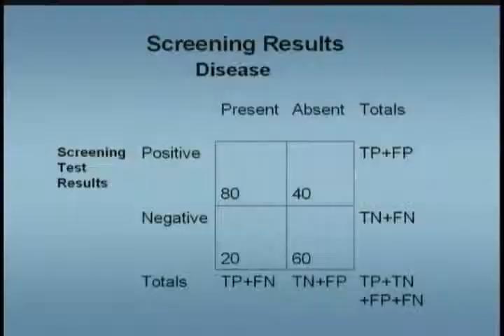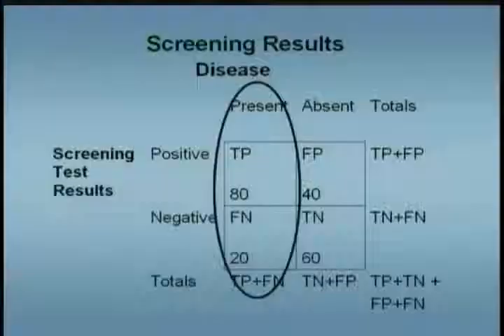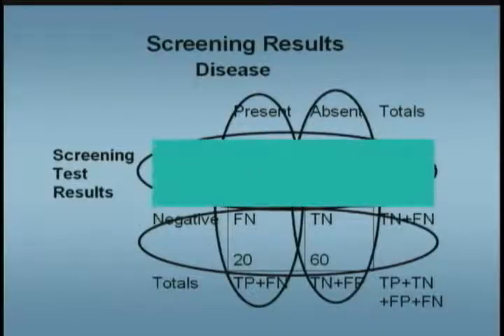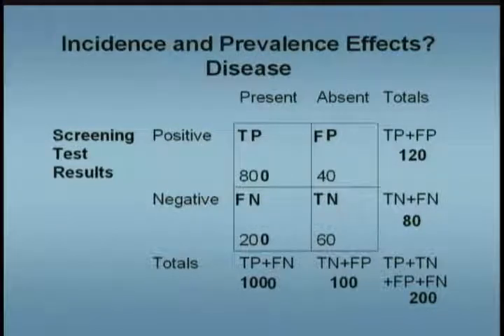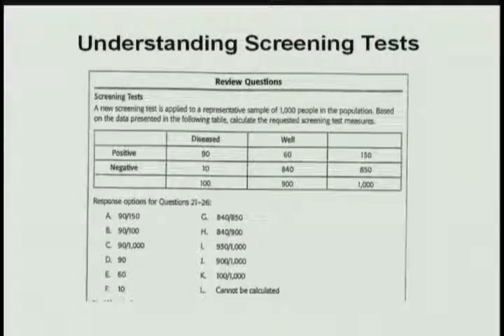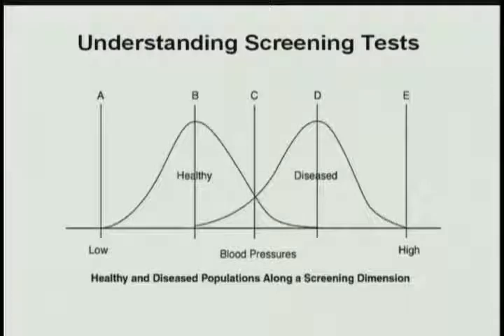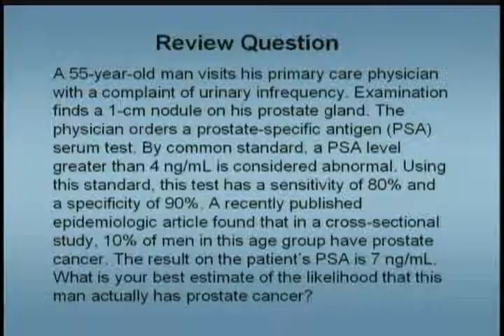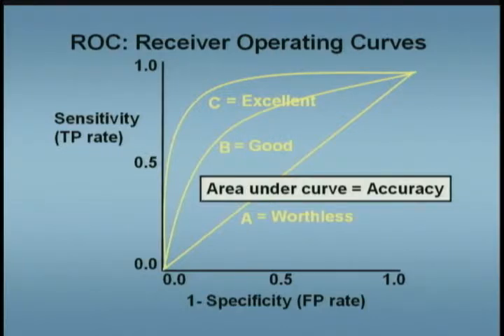Epidemiology ch 01 07 Understanding Screening Tests